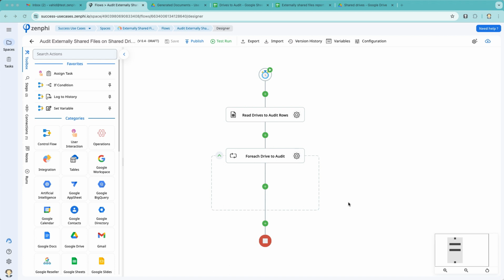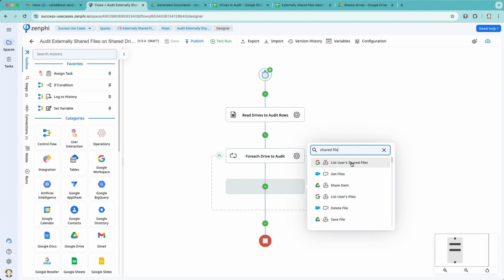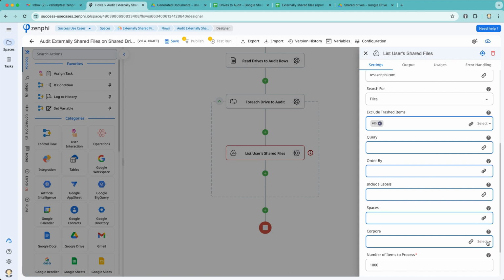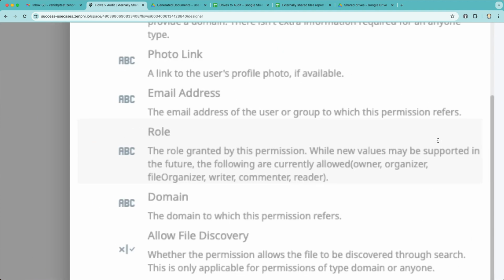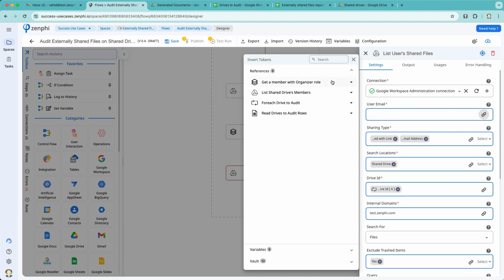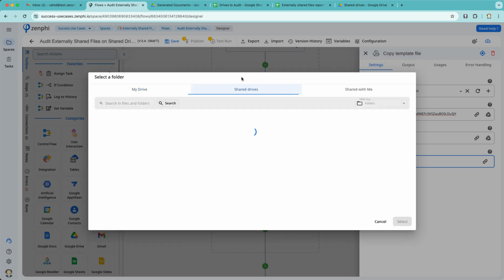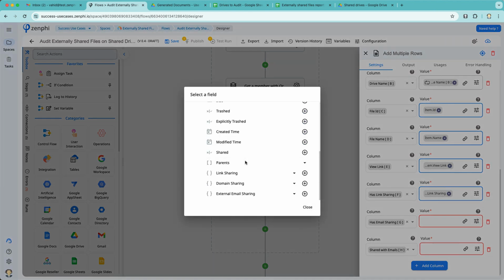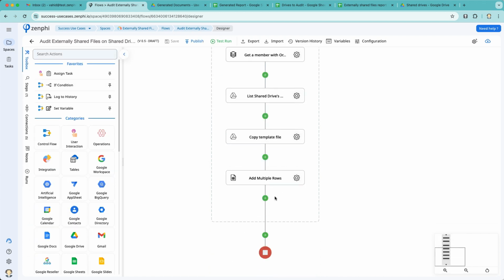Automate Auditing of Externally Shared Files on Shared Drives in Google Workspace with Zenphi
Learn how to enhance your organization's security and compliance with Zenphi. This video tutorial demonstrates how to use Zenphi to audit externally shared files on specific Shared Drives and generate detailed reports for each drive. Discover step-by-step how to create an automated workflow that runs on a schedule, identifying externally shared files and generating comprehensive reports. This process is designed to bolster security and ensure compliance seamlessly. Ideal for Google Workspace admins who are focused on data protection and operational efficiency.